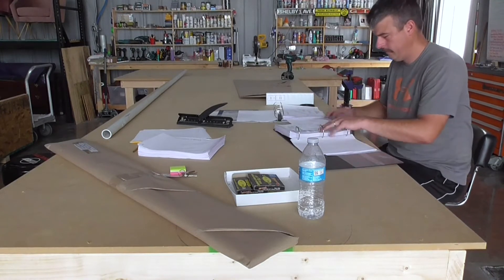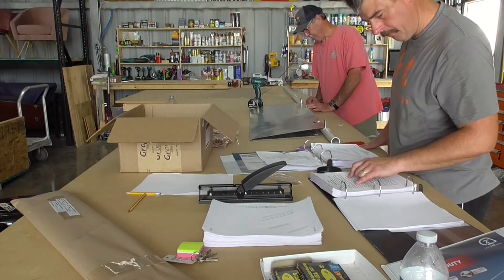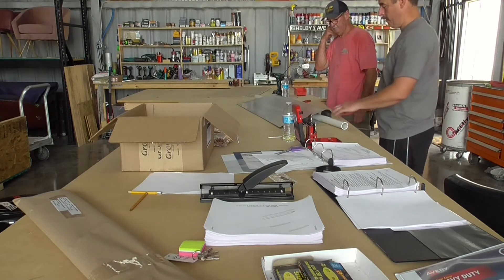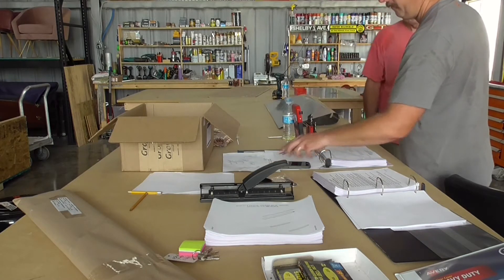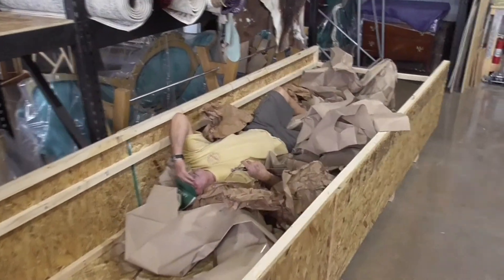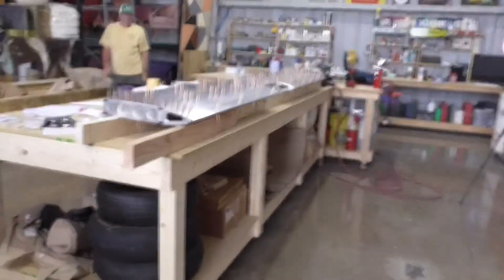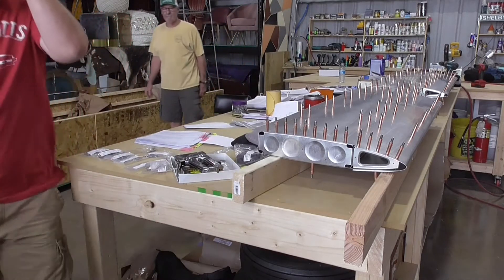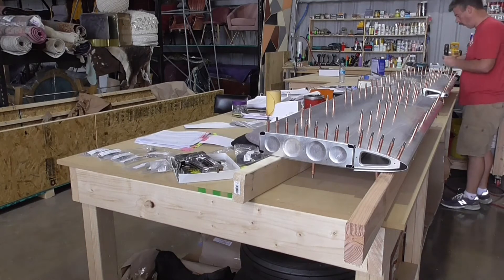Episode 3 - Building the Rudder & Horizontal Stabilizer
Dad and Chad getting started on building the rudder & horizontal stabilizer for their Rans S21 airplane.